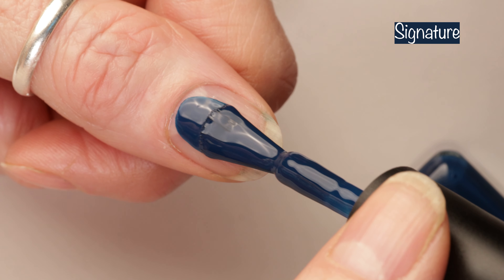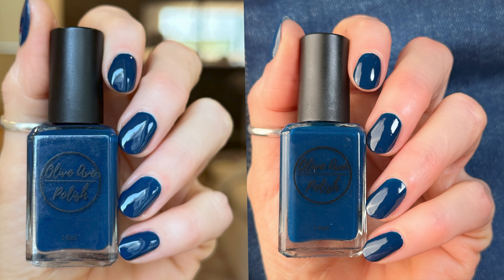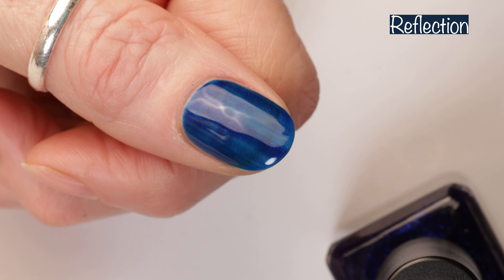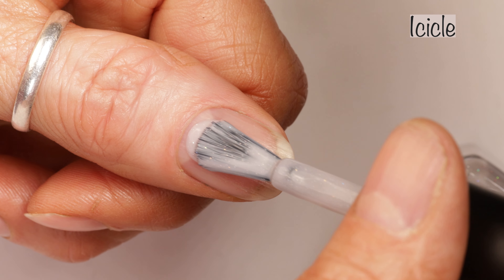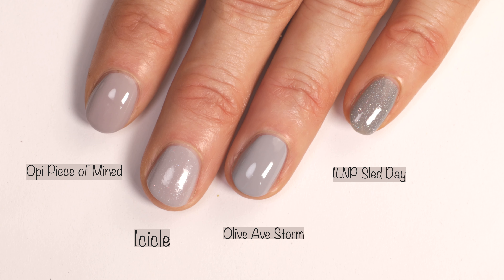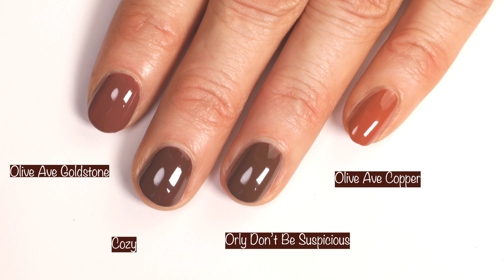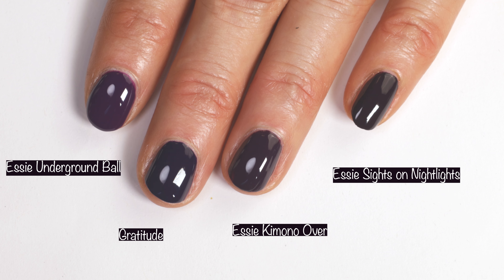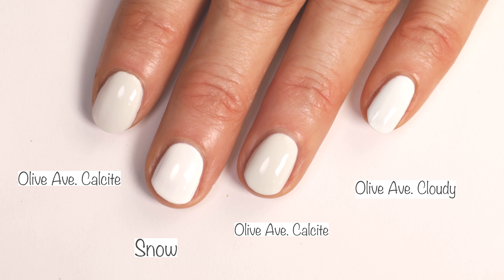New Olive Ave Polish Winter Nail Polish Collection | Review with comparisons!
Today I'm sharing the new Olive Ave Polish Winter Nail Polish Collection! These beauties were sent to me compliments of Olive Ave. That code is BIV10 if you are interested in using it. If you choose to do so, thank you so much for supporting my channel.

Polishes mentioned:
Signature
Reflection
Gratitude
Cozy
Icicle
Snowy (I called it Snow in the video. Oops)